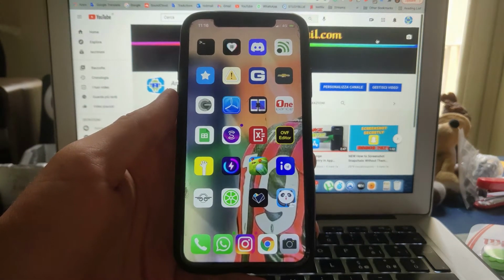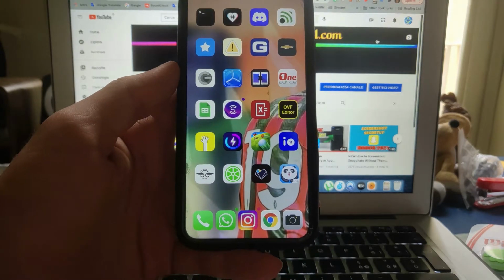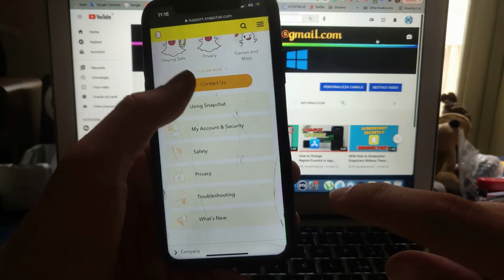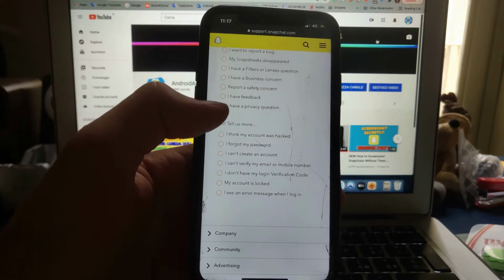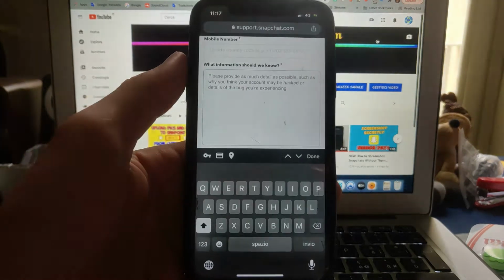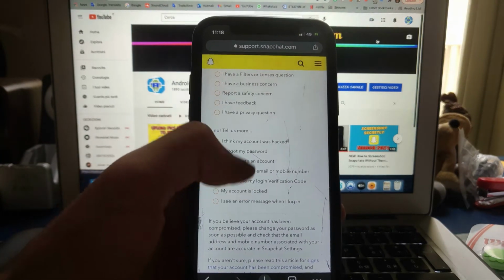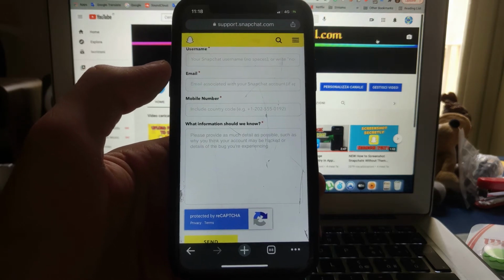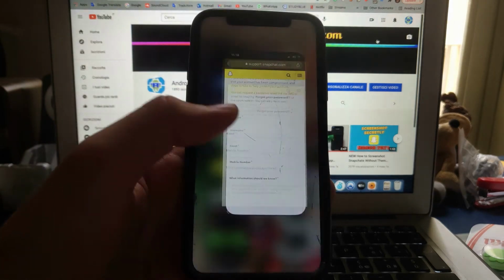How to unlock permanently locked Snapchat Account! Get your Snapchat account back easily!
Hey guys,

many of you have been commenting on my previous video that uploading photos and videos from your camera roll to Snapchat locked your account. Today, I am going to show you how to get it back, even if it says PERMANENTLY LOCKED!!! With this method, your Snapchat account will be unlocked and you will have it back.

Comment any concerns you have!